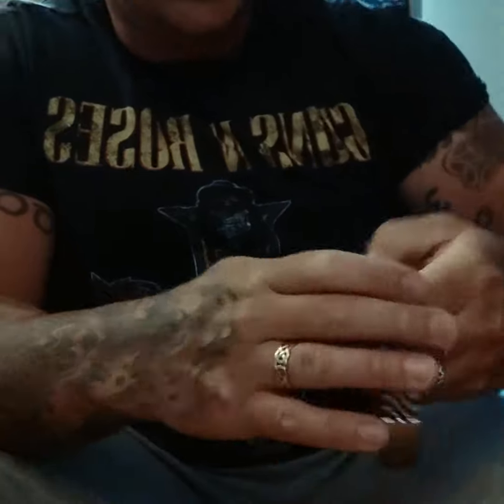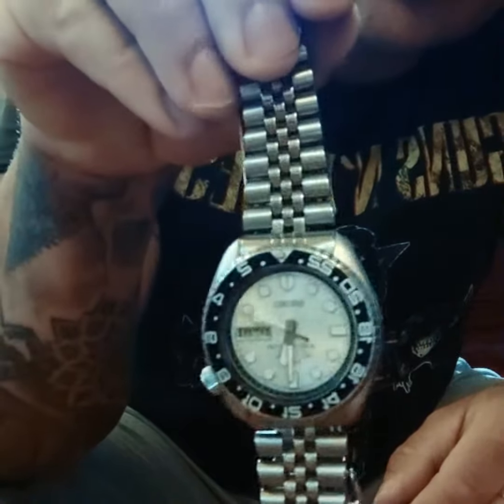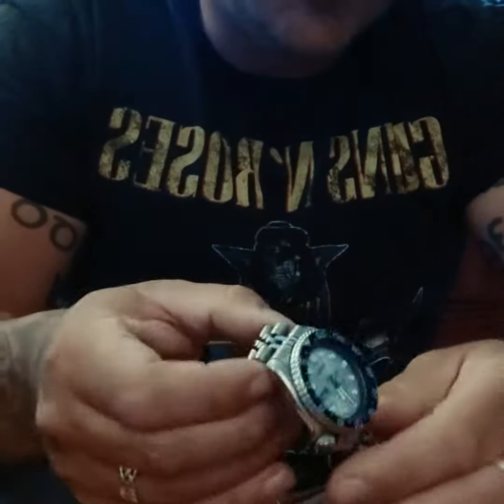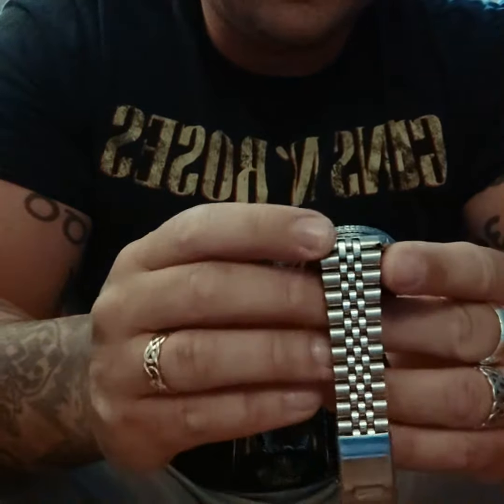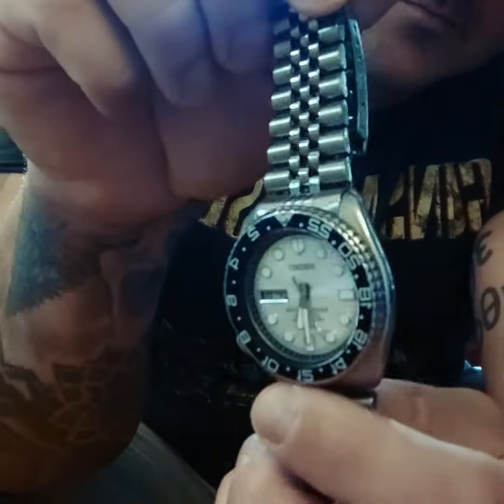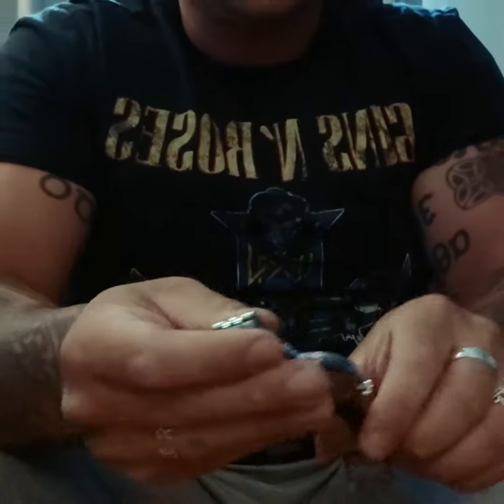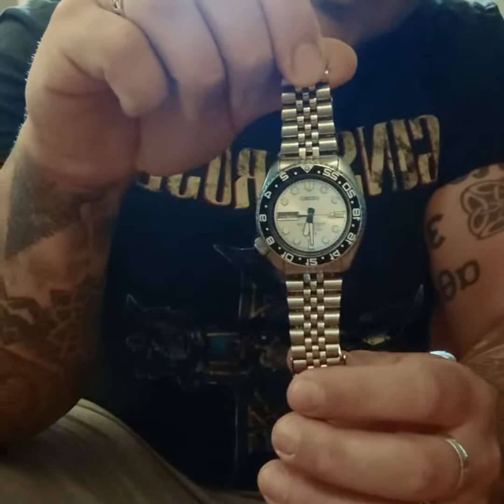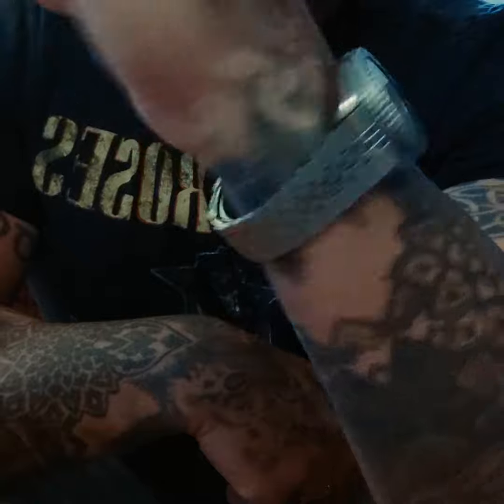Seiko Marinemaster 1982